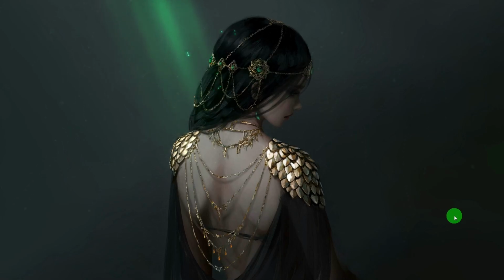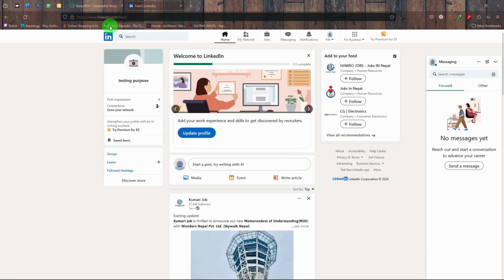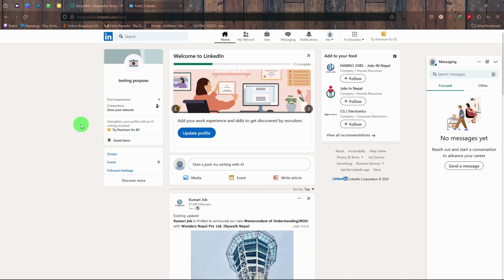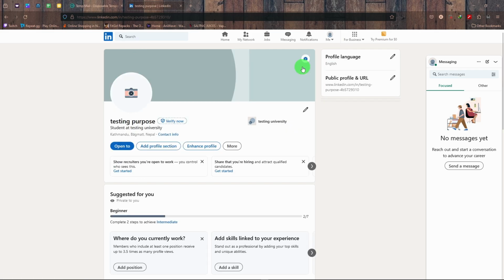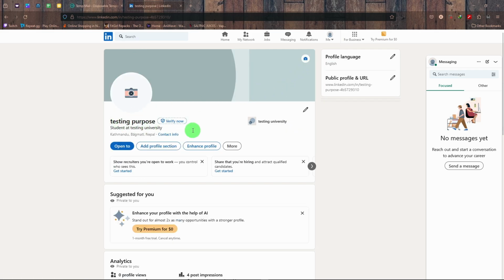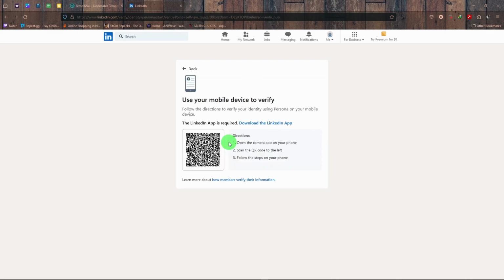How To Verify LinkedIn Account | Verify LinkedIn Profile 2024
Learn how to verify your linkedin account. So make sure to watch the video till the end to get full details on how to verify account in linkedin.